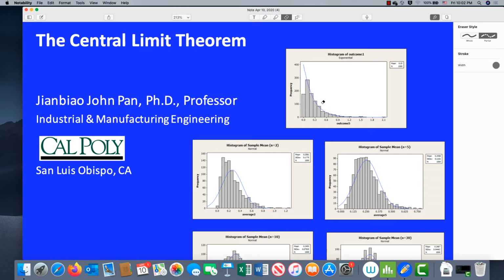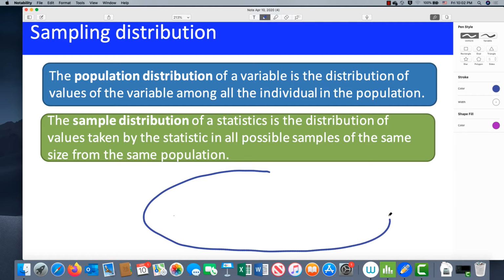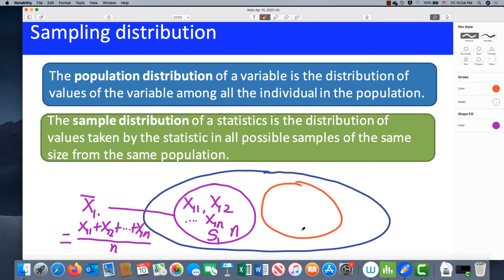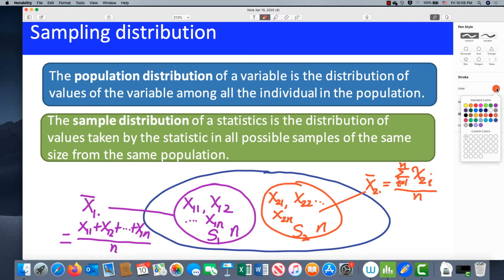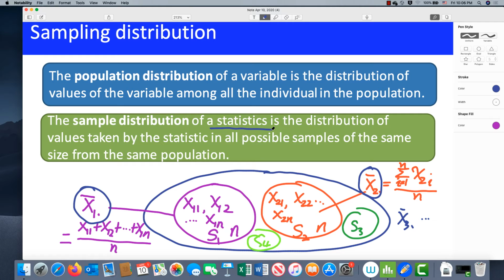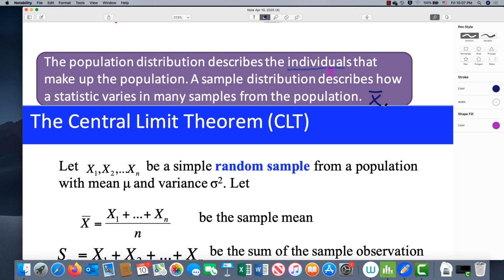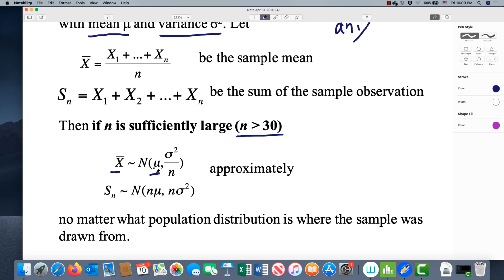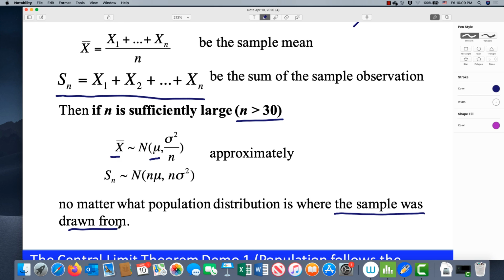The Central Limit Theorem Part 1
This video will describe how the Central Limit Theorem works.